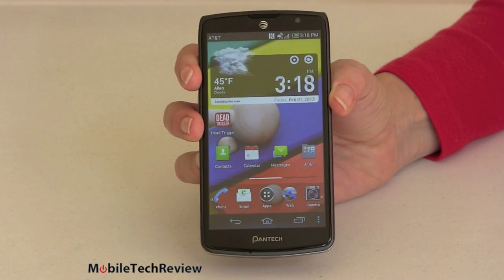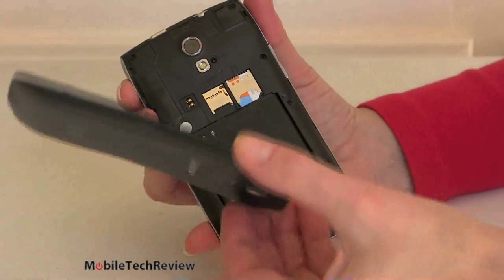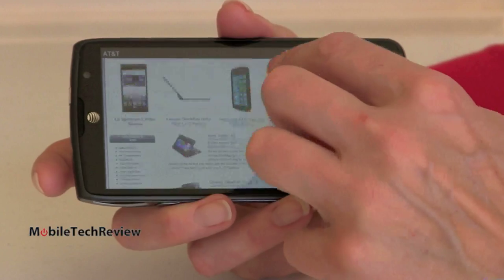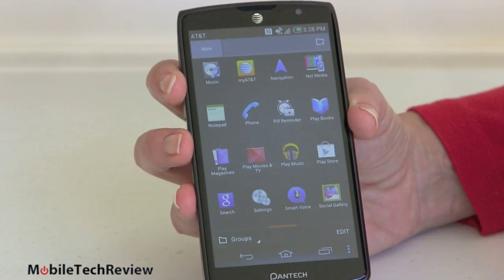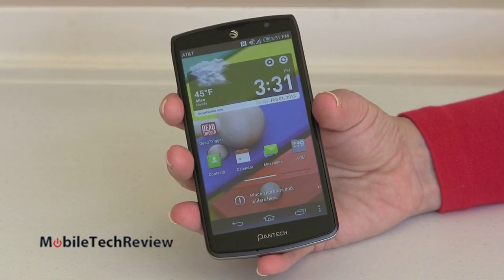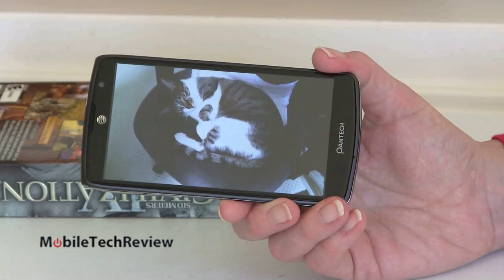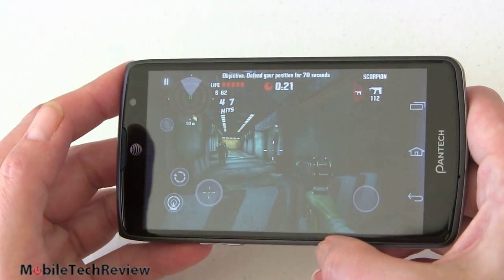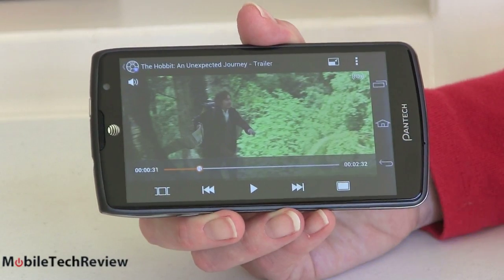Pantech Discover Review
Lisa Gade reviews the Pantech Discover Android smartphone on AT&T. The Discover has a 4.8", 1280 x 720 display and it runs on a 1.5GHz Snapdragon dual core CPU with 1 gig of RAM and 16 gigs of internal storage. It's slim, stylish and has a microSD card slot and removable battery. The smartphone has a 2MP front camera and a rear 12.6MP camera with flash. 4G LTE, dual band WiFi, Bluetooth 4.0, NFC and a GPS round on the features on this well-specd but inexpensive phone that sells for $50 with contract.